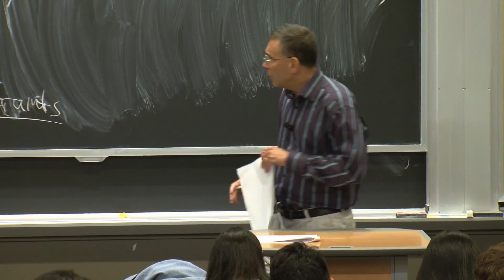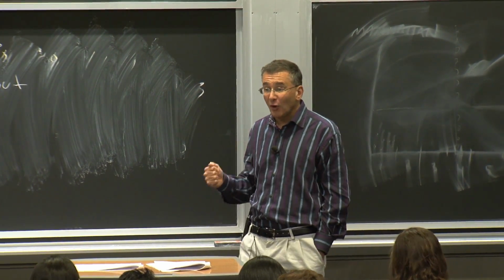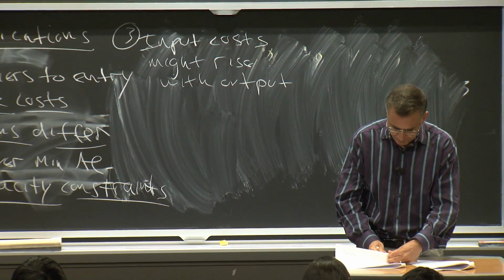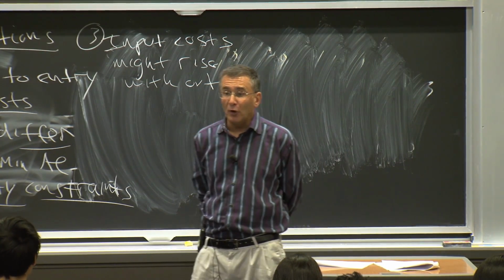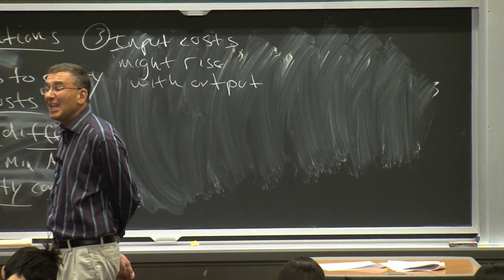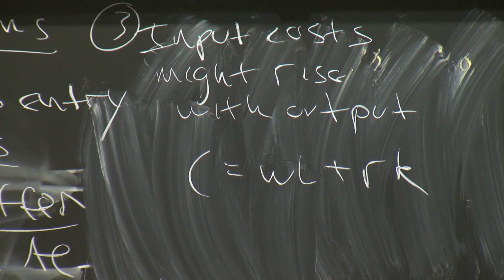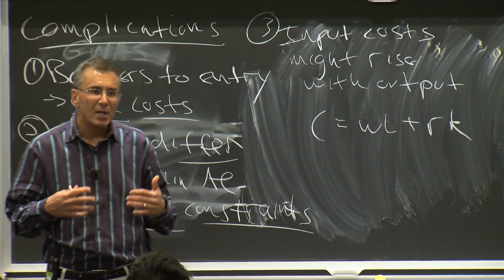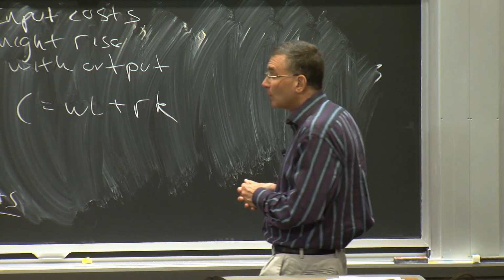MIT1410X2016-V007400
11_04ComplicationCont.mp4